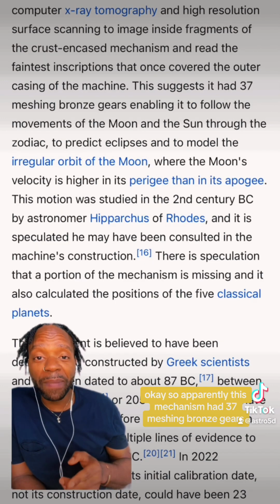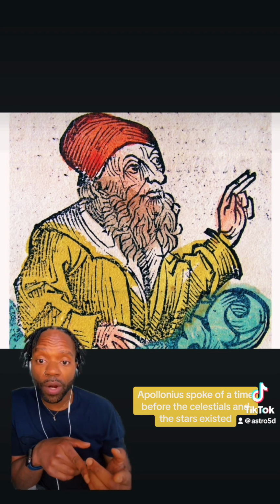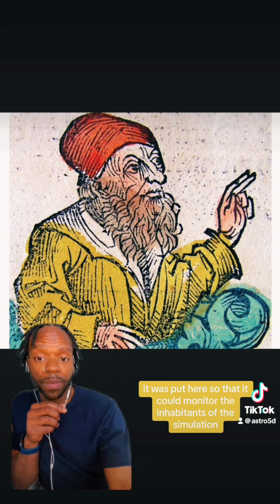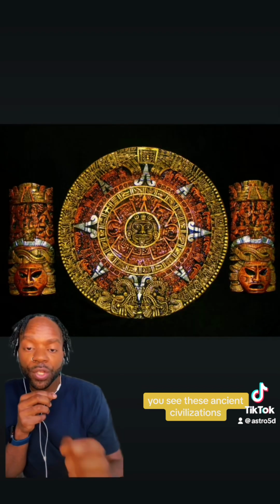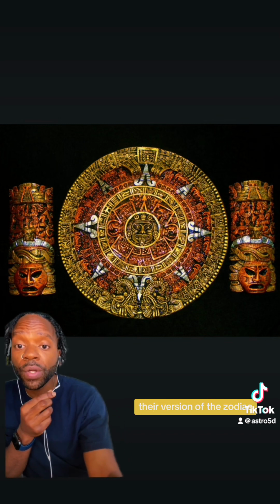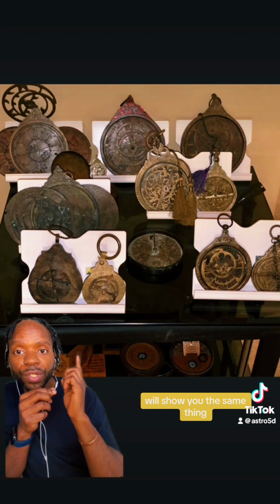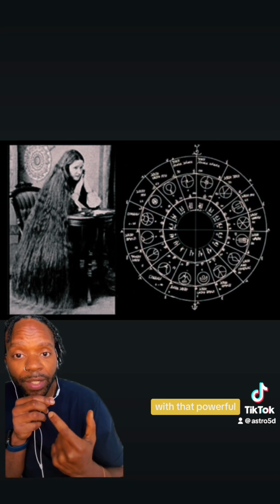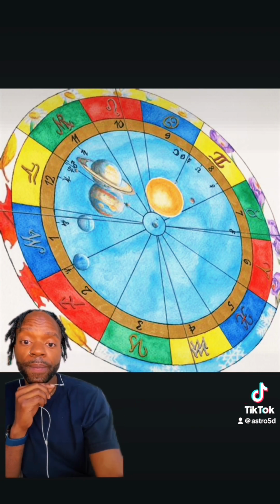Soul of Man - 5D Mystery School 🕳️🐇